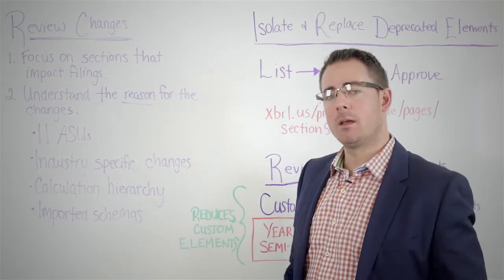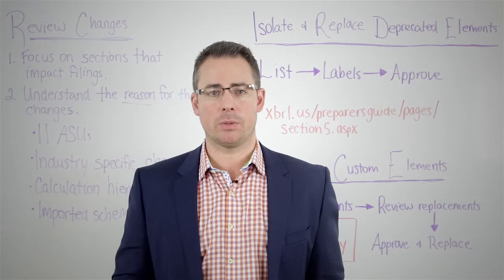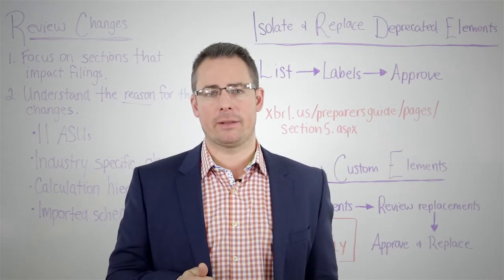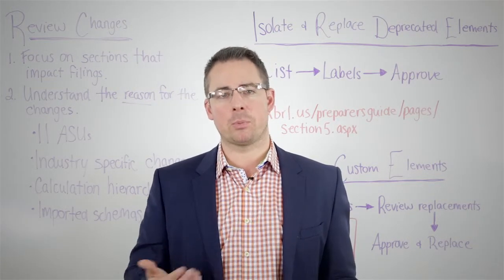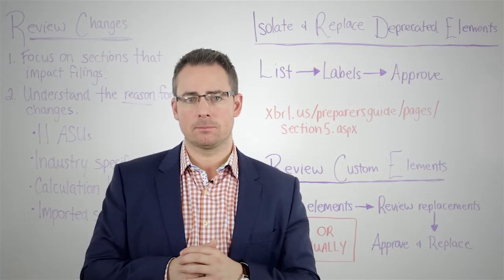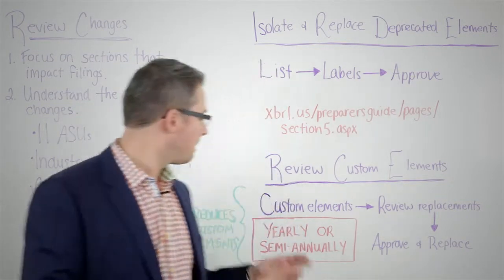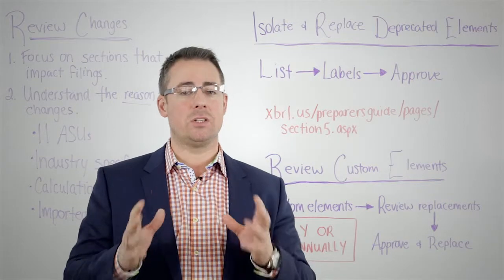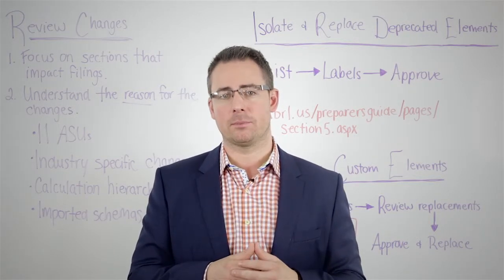Strat Chat - 3 Minute UGT Migration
With the release of the 2015 UGT fresh in the minds of SEC reporting teams, DisclosureNet’s XBRL expert, Jason Martin has put together a quick Strategy Chat on how to update your XBRL taxonomy to reflect the most current reporting requirements.